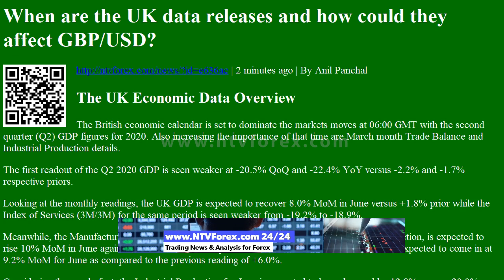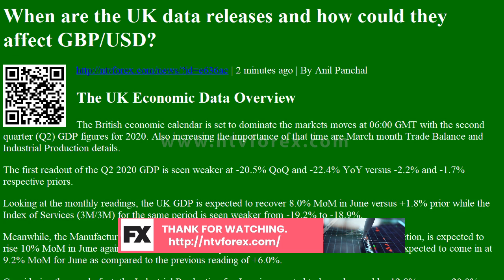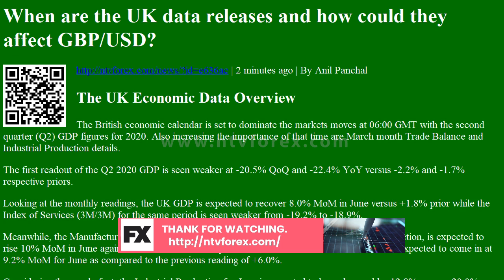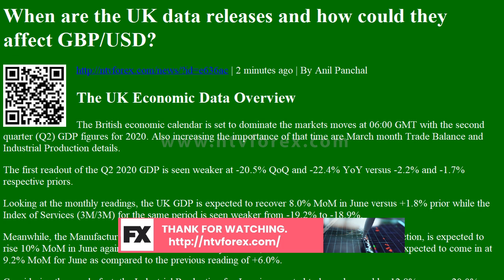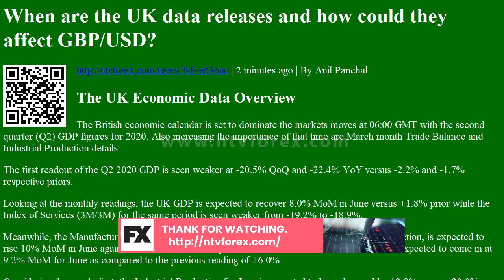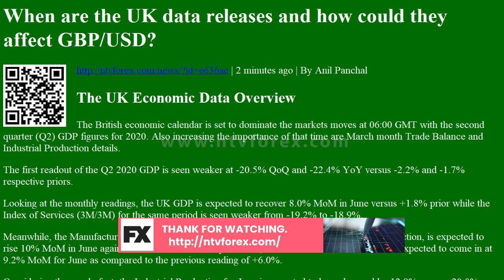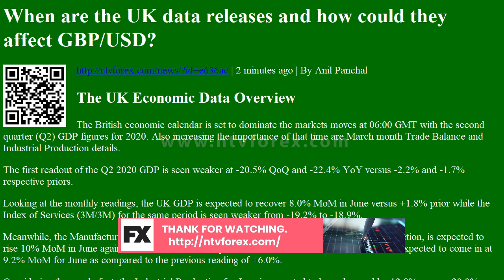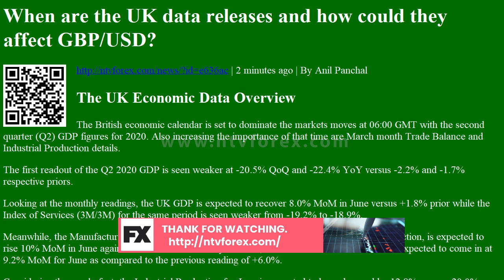When are the UK data releases and how could they affect GBP/USD?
When are the UK data releases and how could they affect GBP/USD? | 2 minutes ago | By Anil Panchal
The UK Economic Data Overview
The British economic calendar is set to dominate the markets moves at 06:00 GMT with the second quarter (Q2) GDP figures for 2020. Also increasing the importance of that time are March month Trade Balance and Industrial Production details.
The first readout of the Q2 2020 GDP is seen weaker at -20.5% QoQ and -22.4% YoY versus -2.2% and -1.7% respective priors.
Looking at the monthly readings, the UK GDP is expected to recover 8.0% MoM in June versus +1.8% prior while the Index of Services (3M/3M) for the same period is seen weaker from -19.2% to -18.9%.
Meanwhile, the Manufacturing Production, which makes up around 80% of total...